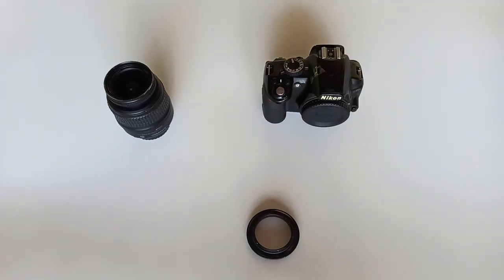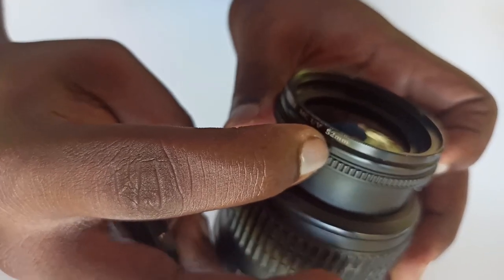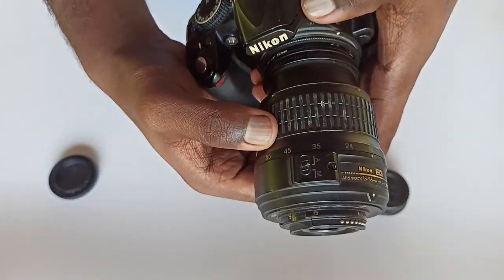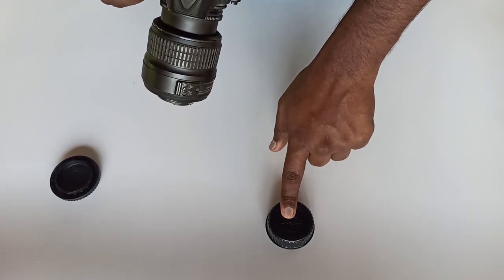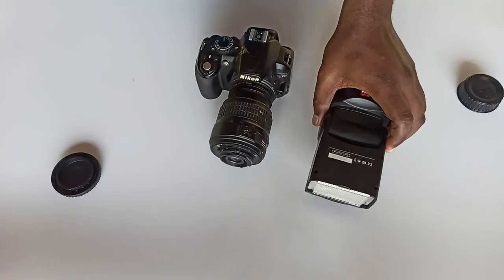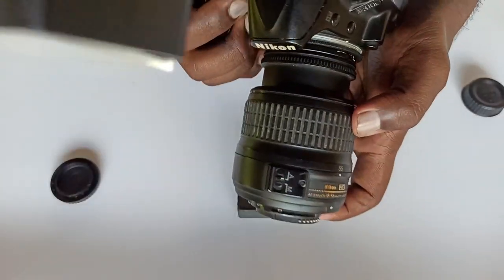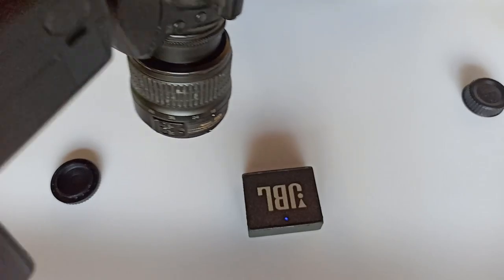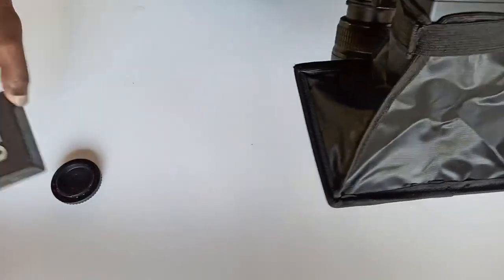How to take extreme macro photos on cheap budget , for Nikon . Reverse macro photography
For canon models please check my website untill i make a video

Camera model : Nikon D3100
Lens model : 18-55 mm ( AF-S )

Flash model : Digitek dfl o46

Diffuser : Generic Flash diffuser for macro